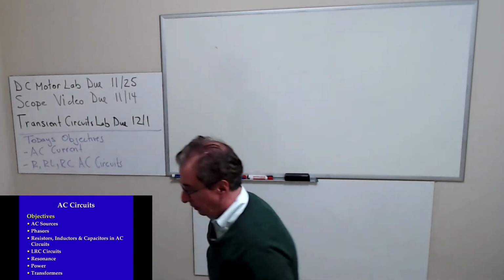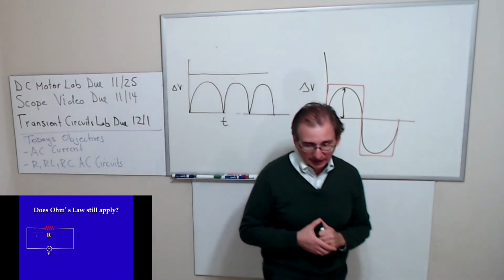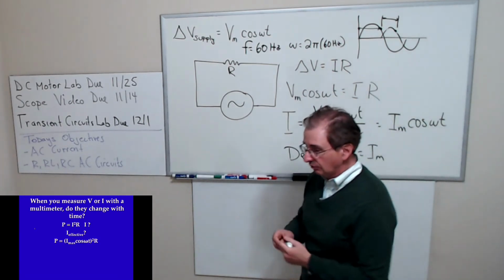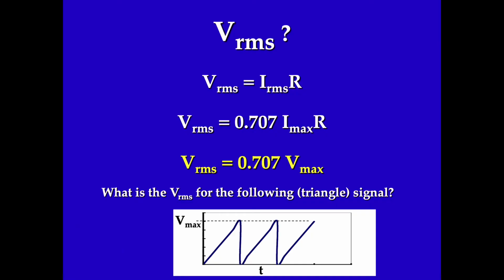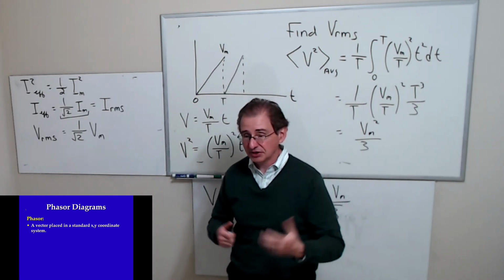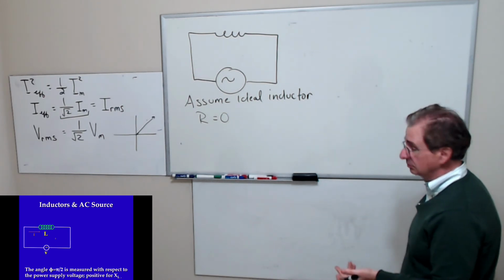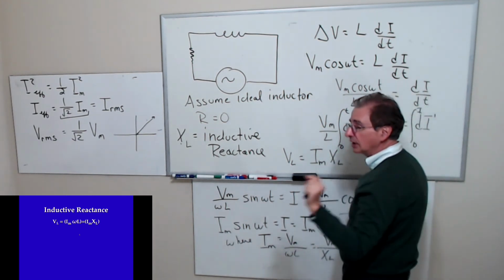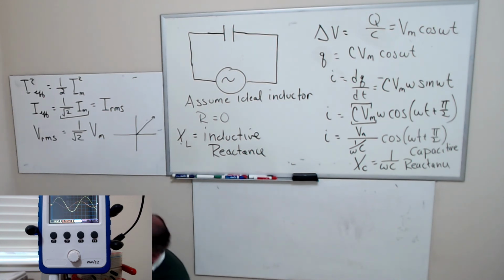Physics 210 Lecture F 11 12 2020 11 13 13 05 02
Physics 210 Lecture F 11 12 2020 AC Circuits Intro